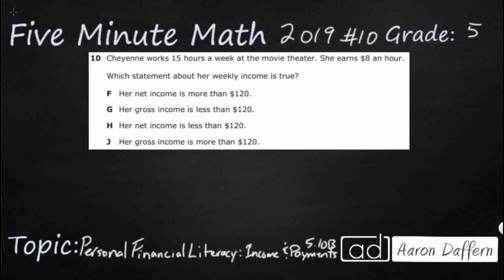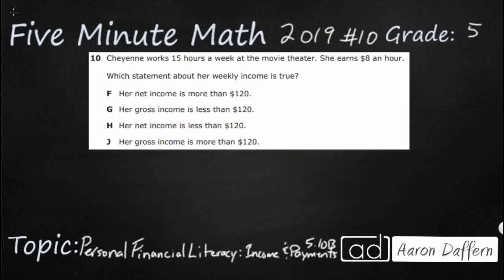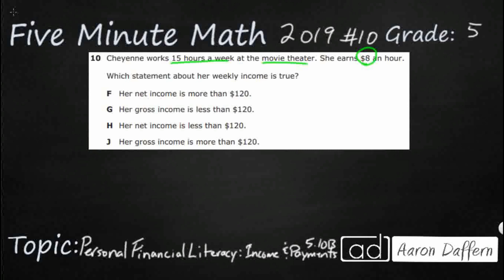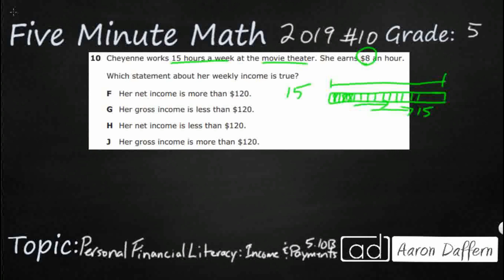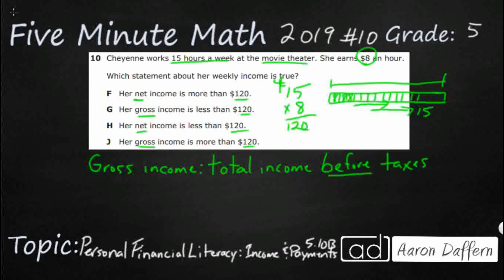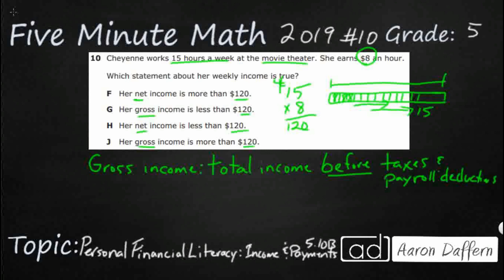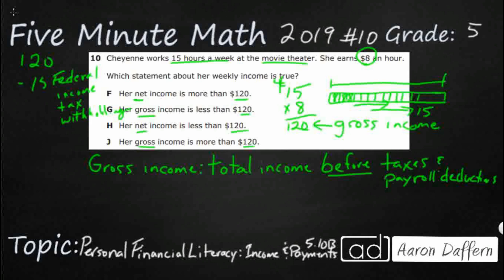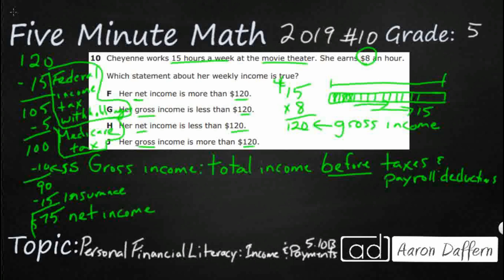5th Grade STAAR Practice Personal Financial Literacy: Income and Payments (5.10B - #1)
Practice explaining the difference between gross income and net income with a test item from the 2018 released STAAR test (#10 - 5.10B).